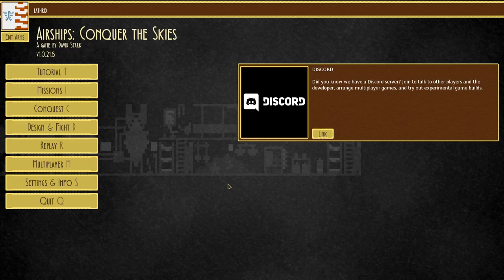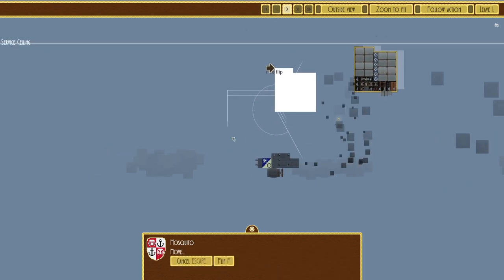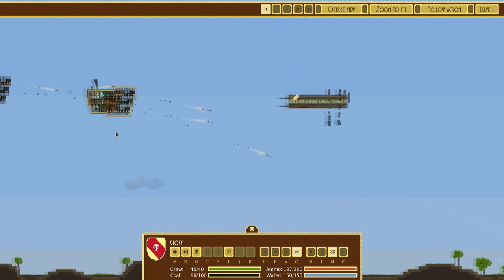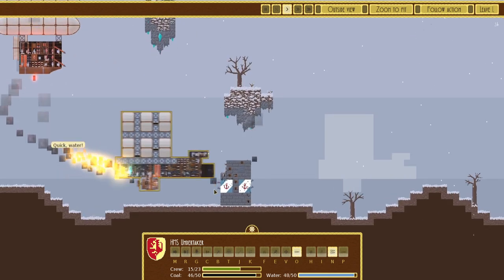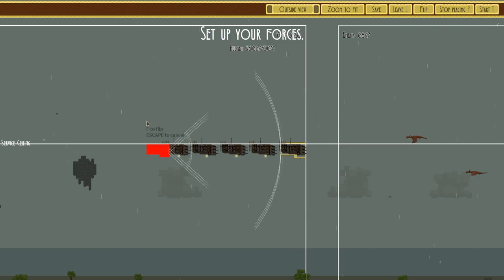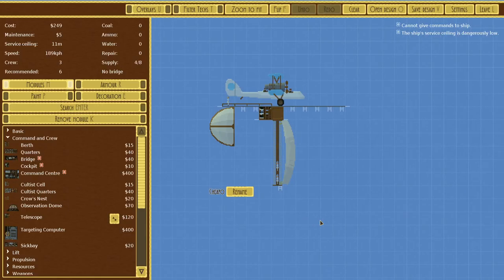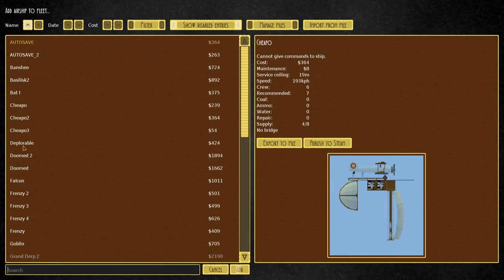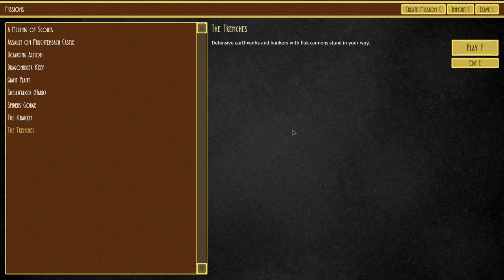WOT!? "The Shellwalker!" | Missions 1-6 | Airships: Conquer The Skies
The shellwalker, aka "WOT IS THAT!?"
I like the word wot, It's like what.. but more fun, and very fitting of THE EGG ABOMINATION WITH LASERS.